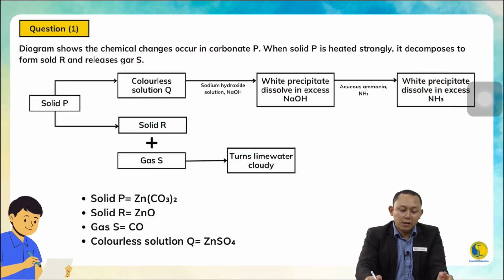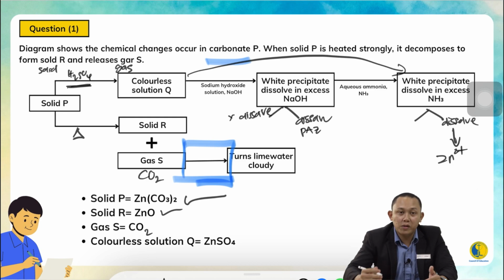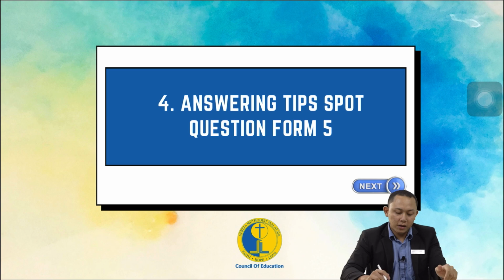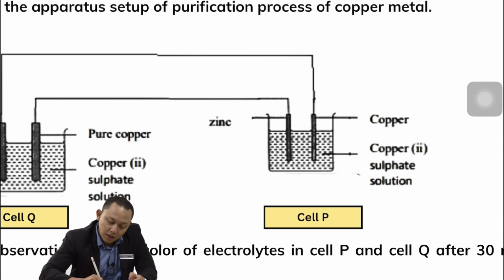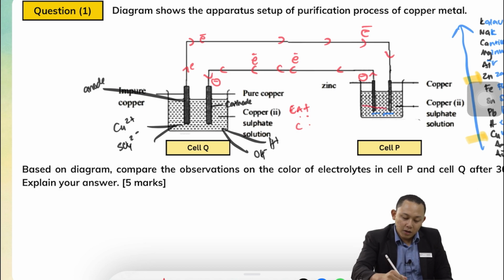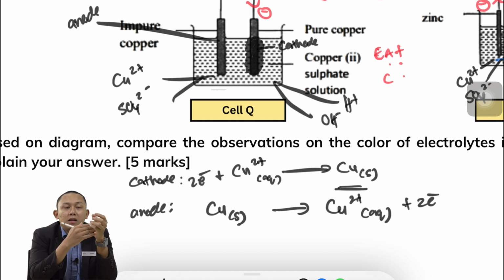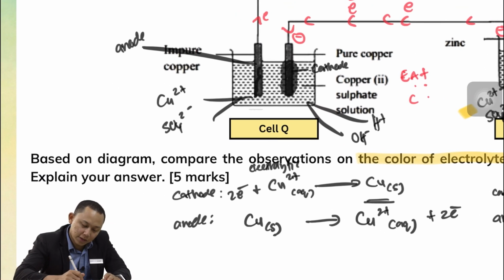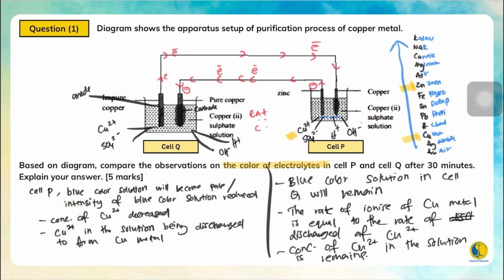SPM Chemistry I Part 3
Easy score in Chemistry with Cikgu Ashraf from Wesley Methodist Bandar Seri Coalfields (Private)